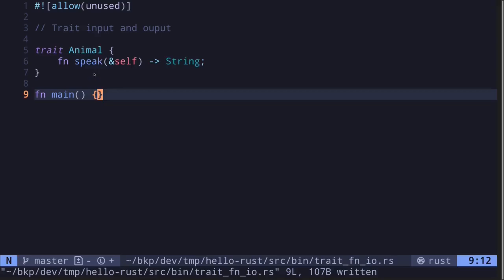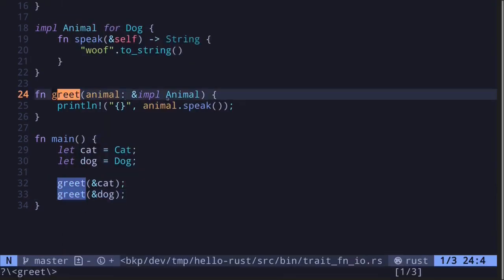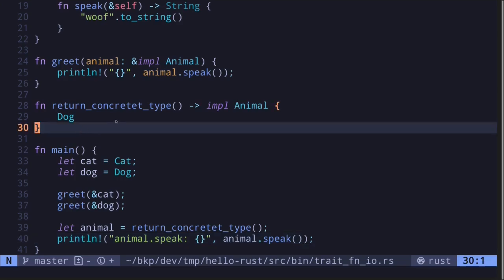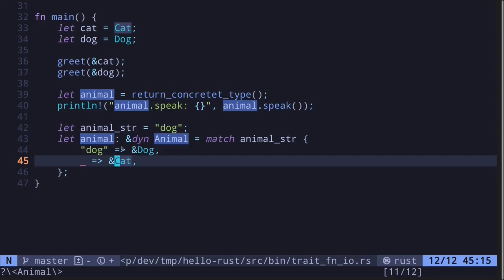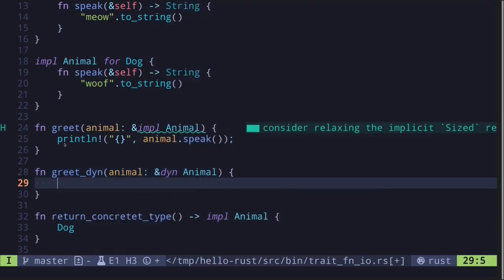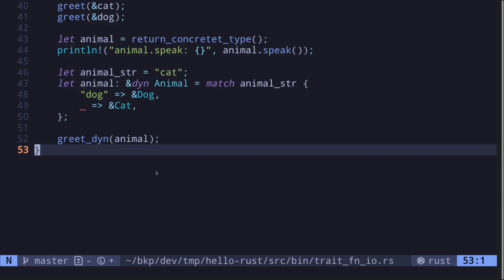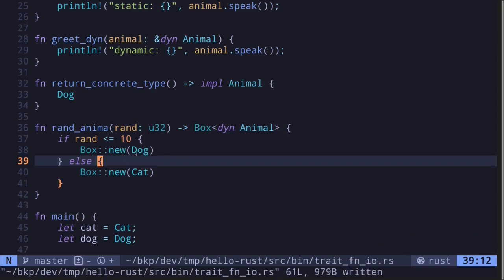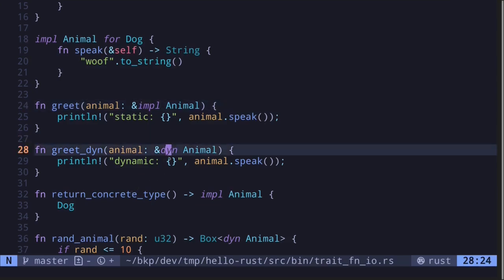Trait as function input and output | Learn Rust part 32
Different ways to input and output traits in Rust.

0:00 Intro
0:41 Trait input known at compile time
1:35 Trait output known at compile time
2:35 Trait input only known at run time
6:16 Trait output only known at run time